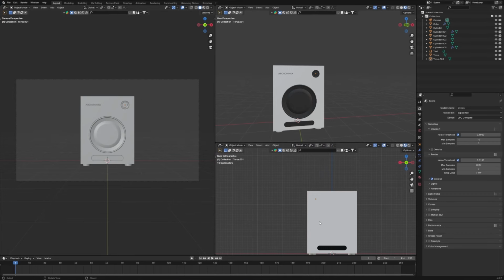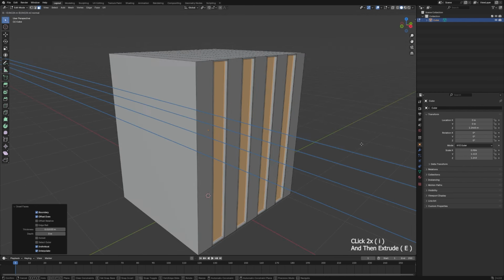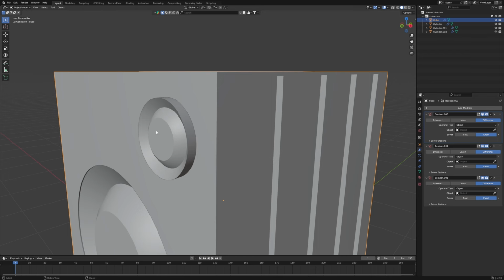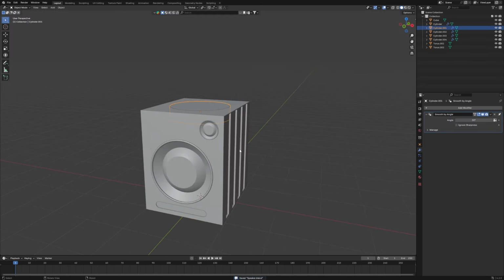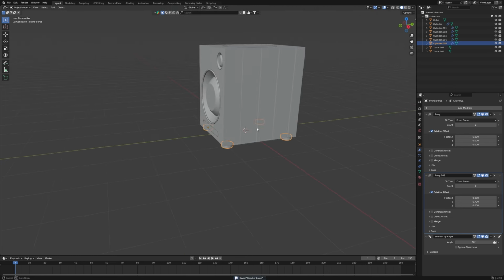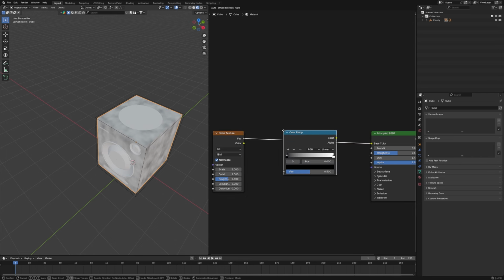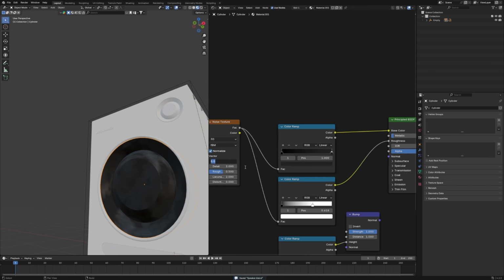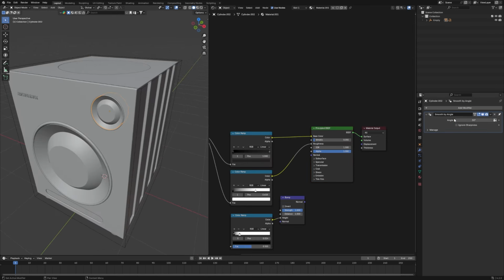Create a Minimalist Speaker Modelling In Blender 4.2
Hey guys!!
Today i just create some 3D modelling video about "Speaker" and just take a few minutes a bit long but its wort it to watch, prepare your coffee and snacks, enjoy :)